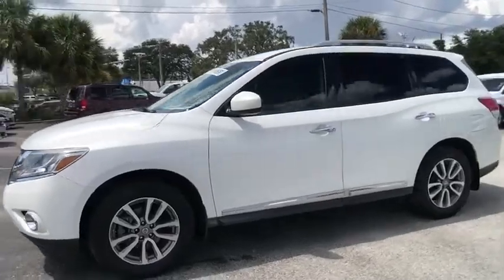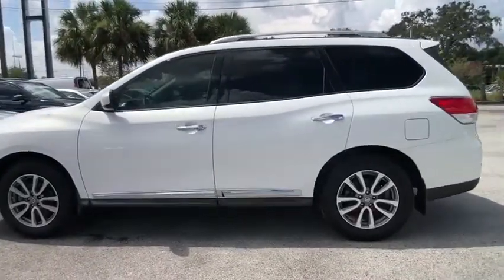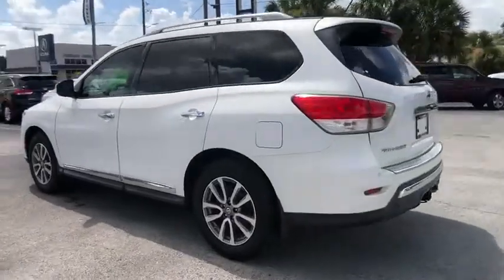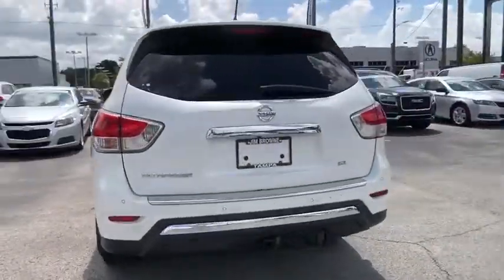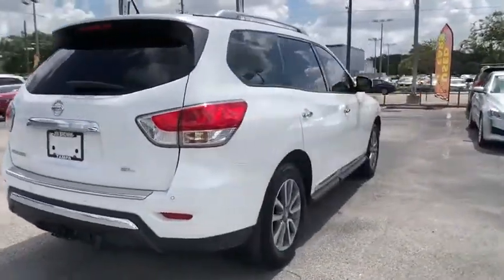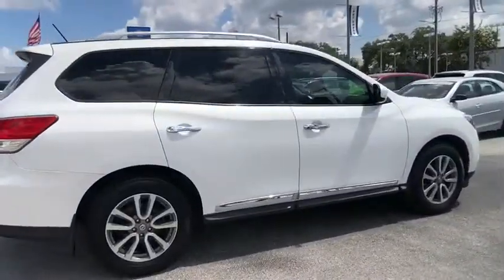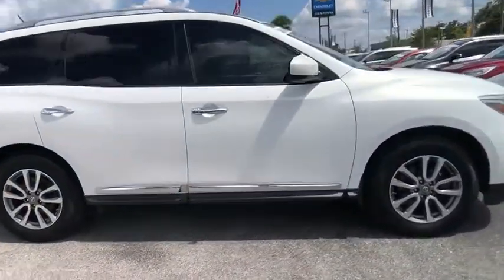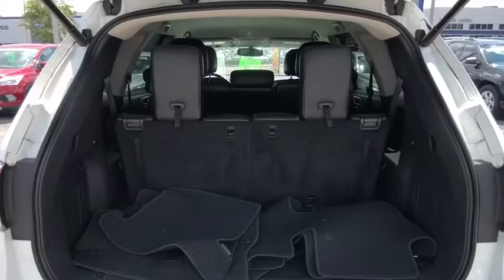2014 Nissan Pathfinder Tampa FL P856A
2014 Nissan Pathfinder S

Jim Browne Chevy Tampa
11300 N. Florida Ave.

The Nissan Pathfinder is the benchmark all other SUVs strive to meet. With exceptional power  towing and handling  this SUV can handle anything thrown at it. This low mileage Nissan Pathfinder has barely been touched. It's the next best thing to buying new. This vehicle won't last long  take it home today. More information about the 2014 Nissan Pathfinder: The Pathfinder remains a very good value for the money. Between its seating capacity and fuel economy the Pathfinder makes a good value play. While previous Pathfinders competed with truck-like SUVs like the Toyota 4Runner  the 2014 Pathfinder aims instead to compete more closely with crossover vehicles such as the Toyota Highlander  bringing more space and refinement to the market at a slight cost to seldom used off-road capabilities. The new-for-2014 hybrid makes 26 combined mpg  impressive fuel economy for any SUV  particularly one that can haul up to 7 passengers. This model sets itself apart with competitive pricing  third row seating  5000lb towing capacity  available hybrid drivetrain  Good fuel economy  and spacious interior Contact Internet Sales Department for Special Internet Pricing at 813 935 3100 Ext 211.